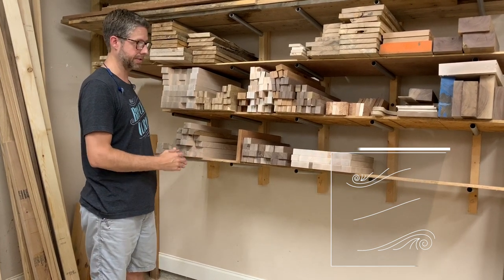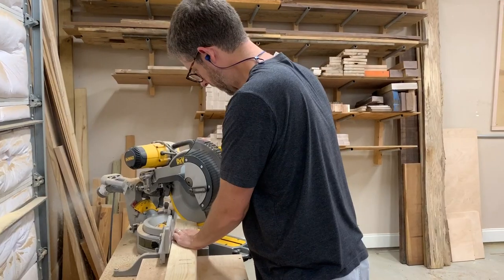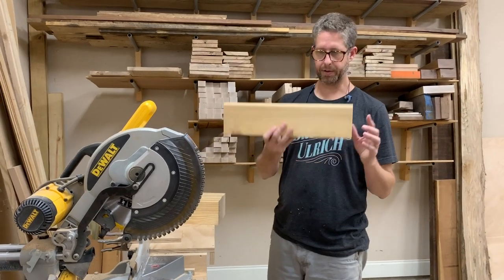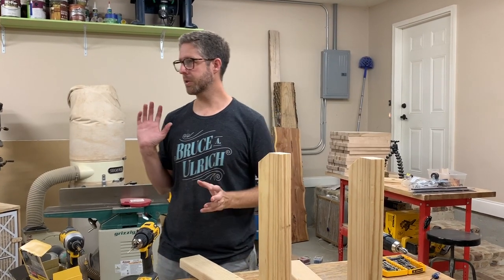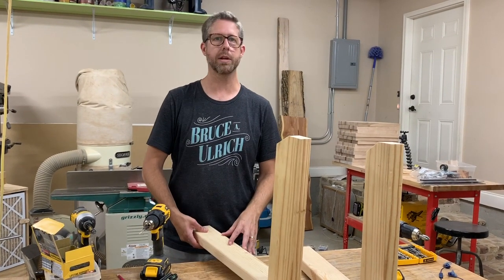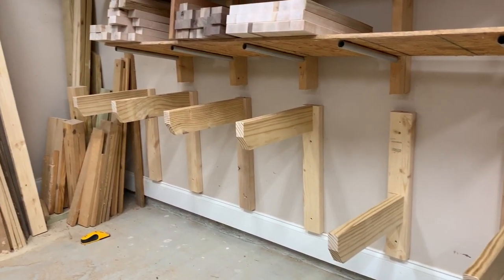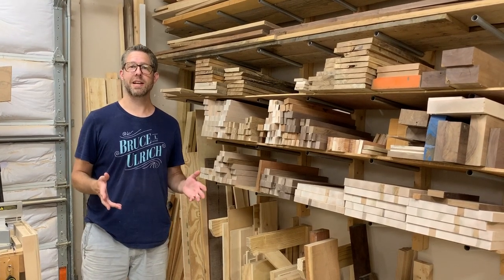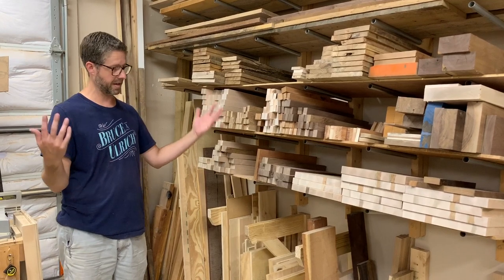Easy Plywood Storage // Shop Organization Ideas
Organization of scraps in your shop is very important, so I came up with an easy plywood storage for my offcuts. This shop organization idea was a simple one, and only required about 3 2x4's. It allows my plywood scraps to store vertically so I can easily access them.

Drill & Driver
4" Deck Screws
3" Deck Screws
Countersink Bit
Countersink Combo Bit
Miter saw
Random orbit sander
Table Saw
Tripod I Love
iPhone Tripod Holder
Camera (I have older model of this)

-Thumbs up: tells YouTube you liked it and they show it to more people
-Share the video: This really helps me get in front of new people